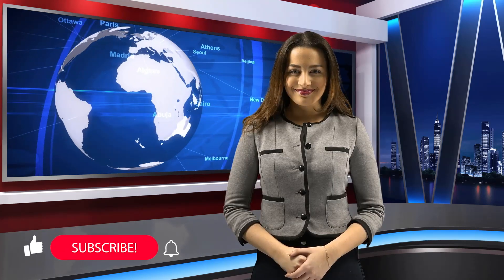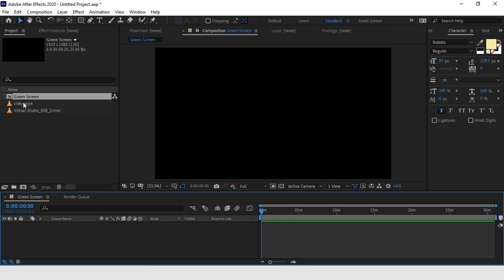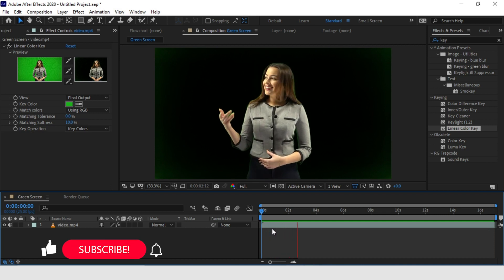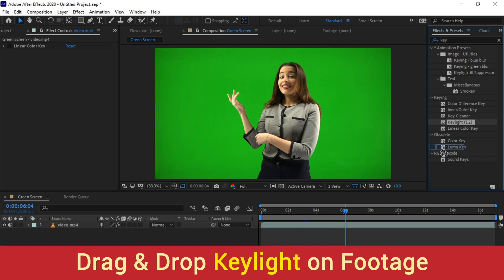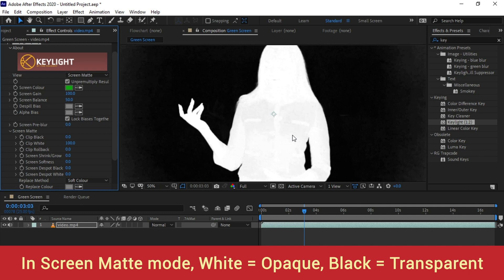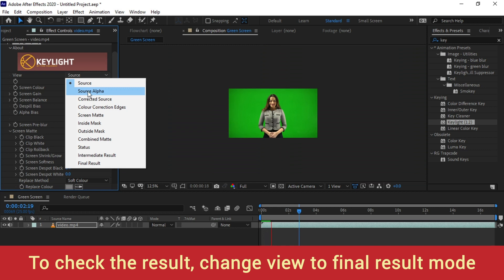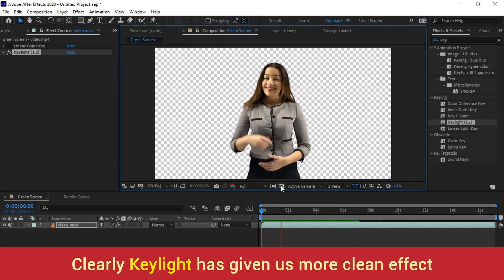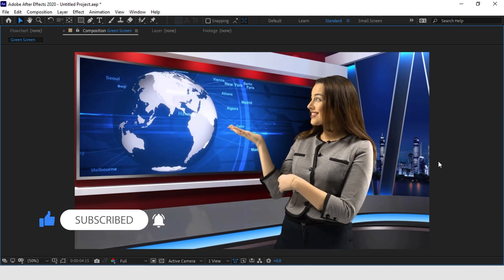How to remove green screen in after effects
How to remove green screen in after effects | After Effects Basics | Easy Green Screen Removal

Hey, guys this video we will learn how to do Green Screen Removal like A Pro in After Effects. We'll go over keying & a bunch of other tips & tricks that will improve your work! Along the way, you'll learn how to smooth harsh edges, preserve hair and fine details.

Want more Adobe After Effects Tutorials? Let me know with a comment.

ℹ️ Video Title: How to remove green screen in after effects | After Effects

After Effects में एक मंडला डिज़ाइन बनाएँ I Create a Mandala Art in After Effects – Hindi

How to create a Fitness App UI Interaction in Adobe XD | हिंदी | auto animate adobe xd | 2020